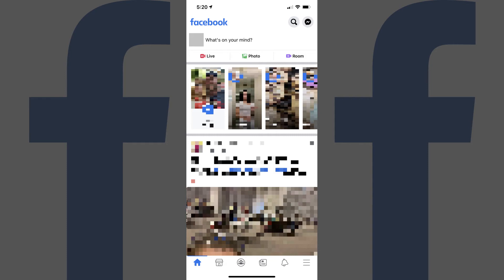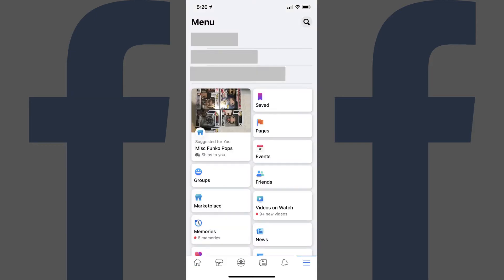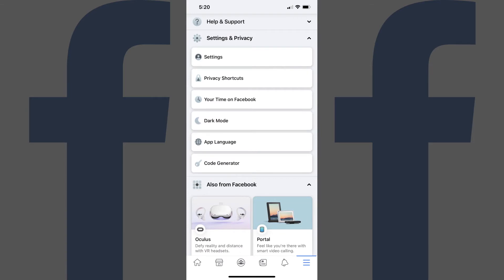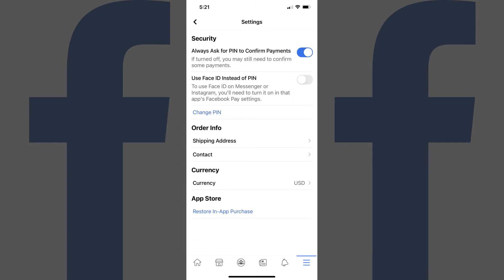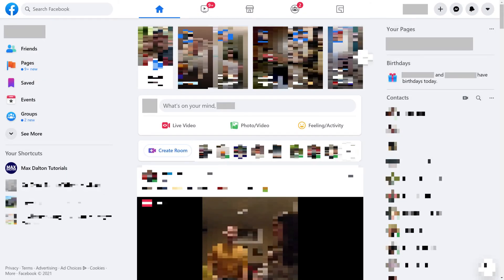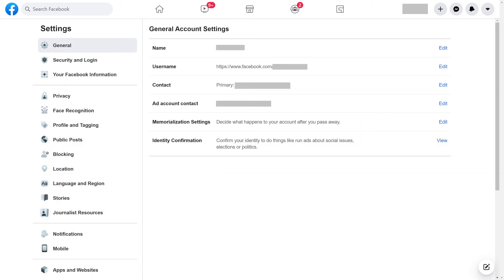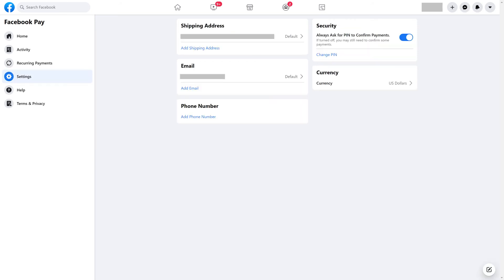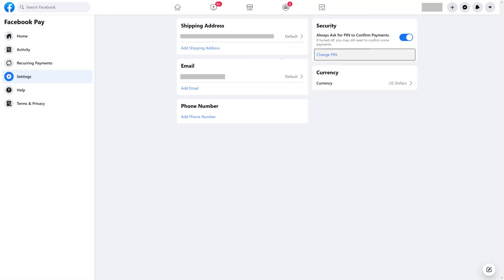How to Change Facebook Pay PIN Number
In this video I'll show you how to change your Facebook Pay PIN number on an iPhone, iPad or Android device, or on the Facebook.com website.

Timestamps:
Introduction: 0:00
Steps to Change Facebook Pay PIN Number on iPhone, iPad or Android: 0:43
Steps to Change Facebook Pay PIN Number on Facebook.com Website: 1:47
Conclusion: 2:49

Video Transcript:
Facebook Pay makes it easy to send and receive money on on the universe of apps Facebook owns: Facebook, Instagram, Facebook Messenger, and WhatsApp. Enabling a PIN code that must be entered prior to making a purchase is a good way to keep your account safe. To further ensure security it's important to go a step further and change your Facebook Pay PIN every six months. In this video I'll show you how to change your Facebook Pay PIN on an iPhone, iPad or Android device, and also using the Facebook.com website.

First let's look at how to change your Facebook Pay PIN number on an iPhone, iPad or Android device.

Step 1. Tap to launch the Facebook app on your iPhone, iPad or Android device, and then tap the "Menu" icon at the bottom of the screen. The Menu screen is displayed.

Step 2. Scroll down to the bottom of this screen and then tap "Settings and Privacy" to expand that menu. Tap "Settings" in that menu. The Settings screen is shown.

Step 3. Tap "Facebook Pay" in the Account Settings section. The Facebook Pay screen is displayed.

Step 4. Scroll down to the bottom of this screen and then tap "Settings." The Facebook Pay Settings window is shown.

Step 5. Tap "Change PIN." The Enter Your PIN screen is shown.

Step 6. Enter your current PIN on this screen. Enter what you want to set as your new Facebook Pay PIN on the next two screens. You'll be returned to the Settings screen.

Going forward, you'll enter your new PIN code whenever prompted for your Facebook Pay PIN.

Now let's walk through the steps to change your Facebook Pay PIN code on the Facebook.com website.

Step 1. Navigate to the Facebook.com website on a desktop browser, and then click the drop-down arrow at the top of the screen to open a menu.

Step 2. Click "Settings and Privacy" in this menu, and then click "Settings" on the next window. The Settings screen is displayed.

Step 3. Find "Facebook Pay" in the menu along the left side of the screen, and then click it. The Facebook Pay screen is shown.

Step 4. Click "Settings" in the menu on the left side of this screen. The Settings options will be shown on the right side of that window.

Step 5. Click "Change PIN." The Change PIN window is shown.